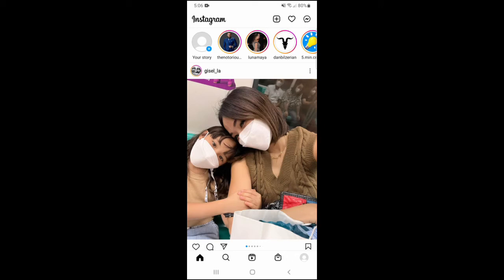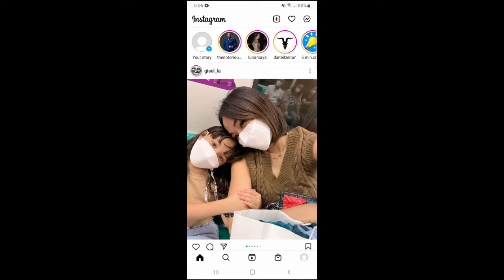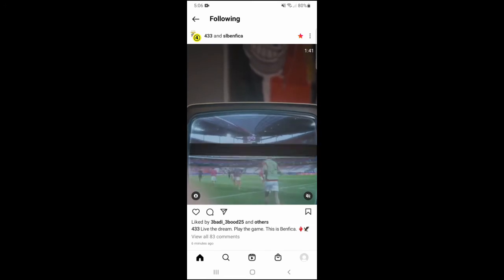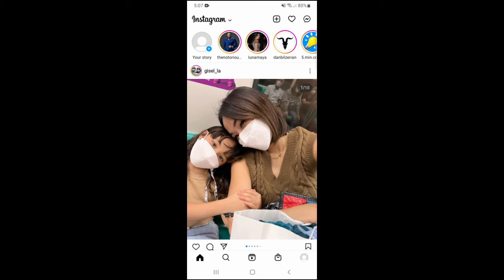How to View Instagram Feed in Chronological Order | Easy Tutorial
Learn how to view Instagram feed chronologically